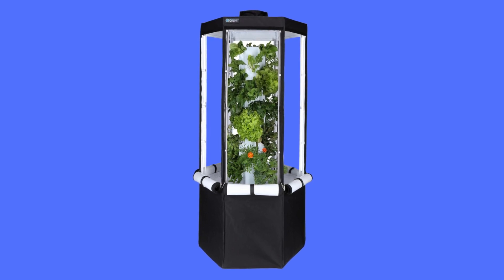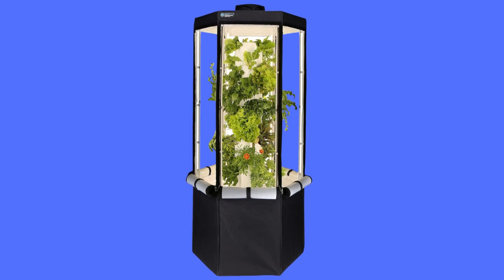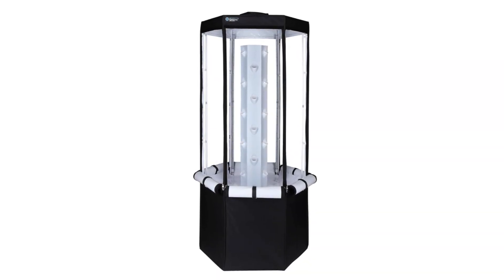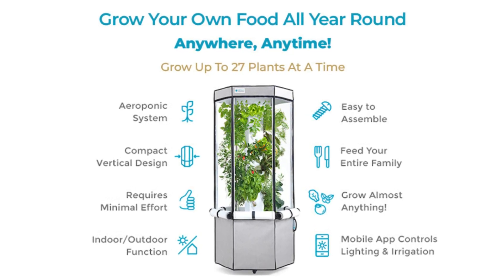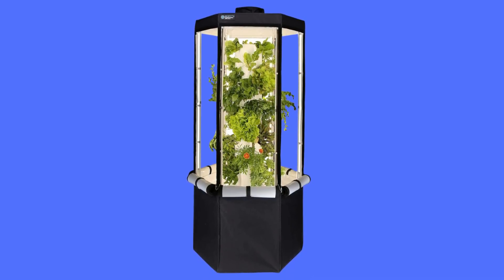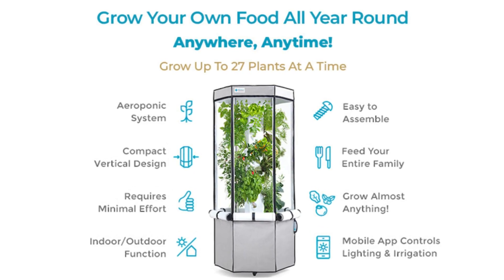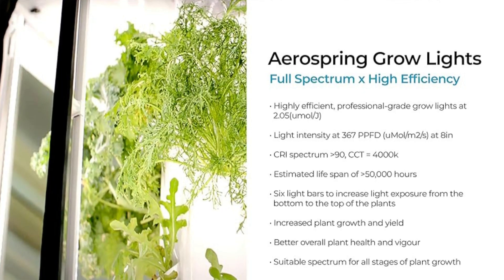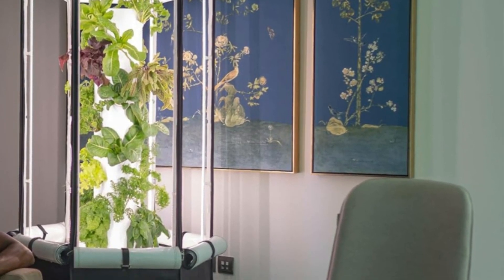Aerospring 27- plant vertical hydroponics Review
Check Amazon's latest price (These things might go on Sale)

Number 1: GROW INDOORS ALL YEAR: Grow a variety of leafy greens, herbs, vegetables, fruiting plants, and flowers. Low-pressure aeroponics allows for faster plant growth and better nutrient absorption for healthier plants. High-quality plastics made from polycarbonate or acrylonitrile butadiene styrene and High-Density Polyethylene, are food-safe and won’t break, preventing microplastics from contaminating your food. Assisted automation allows you to learn how to maintain and manage the system. Germination should be done outside of the system.

Number 2: IN THE BOX: the Aerospring Indoor System includes a vertical pole, metal frame and wheelbase, Oxford D600 tent, 6 x 25W LED bars, Sicce Syncra Silent 1.5 pump with 20' power cable, exhaust fan, WIFI power strip, digital hygrometer, 1L Aerospring Hexgrow nutrients, 27 Grodan Rockwool cubes, 27 Grow cups. Warranty: 12-month manufacturer's defect warranty on all parts,24 months on LED grow lights, and 3+2 year manufacturer’s warranty on Sicce Syncra Silent 1.5 pump. Seedlings are not included.

Number 3: DESIGNED FOR HIGH-YIELD: The system is designed to deliver maximum yield, allowing your plants to fully express themselves. The plant spacing has been engineered to allow for large plants to grow. The side-mounted lights ensure the plants receive light from top to bottom. Light exposure from the six light bars gives the plants 360-degree light exposure. The root zone is contained in the modular vertical pole and allows the plant’s roots to grow to their greatest potential.

Number 4: QUALITY COMPONENTS: Full-spectrum, professional grow lights, highly efficient at 2.05, light intensity at 367 PPFD at 8in, Color Rendering Index 90, correlated color temperature = 4000k, estimated lifespan 50,000 hours, for all stages of plant growth. Sicce Syncra Silent 1.5 pump, with a 3+2 year manufacturer’s warranty. Oxford D600 tent material, with highly reflective interior panels, prevents light seepage, keeping your living space dark. Aerospring systems are manufactured in Singapore for strict quality assurance.

Searches related to aerospring 27-plant vertical hydroponics Review

Aerospring 27-plant vertical hydroponics
Aerospring 27-plant vertical hydroponics indoor growing system
Aerospring hydroponics review
vertical hydroponic indoor garden
vertical indoor hydroponics garden system
best indoor garden system
best indoor garden system reviews
vertical hydroponic garden
Aerospring garden
Aerospring indoor garden